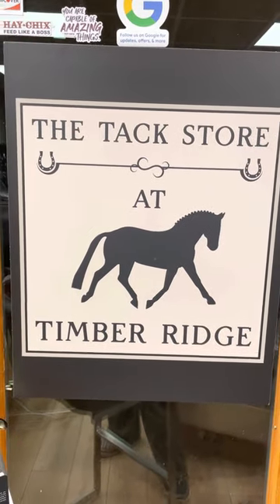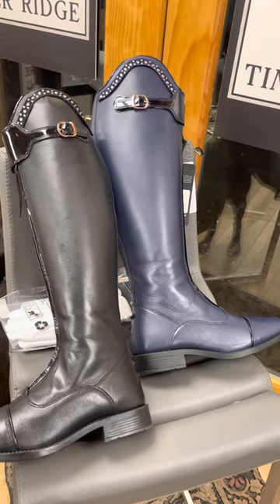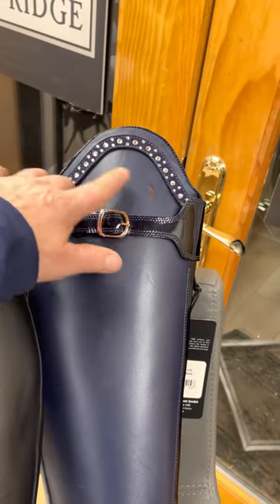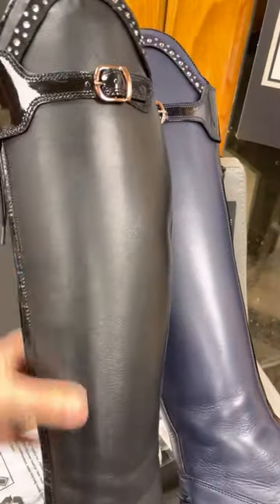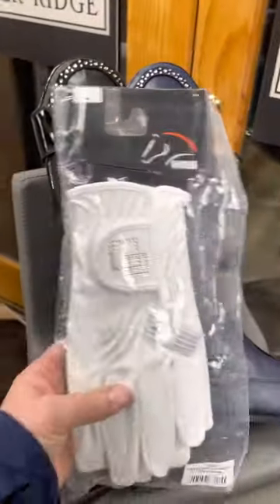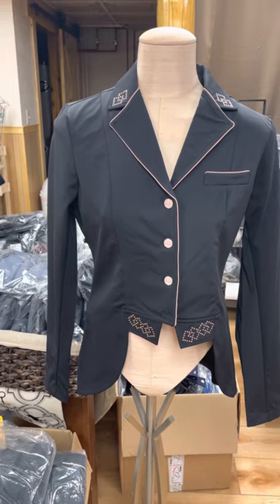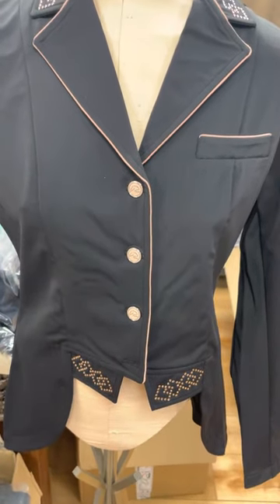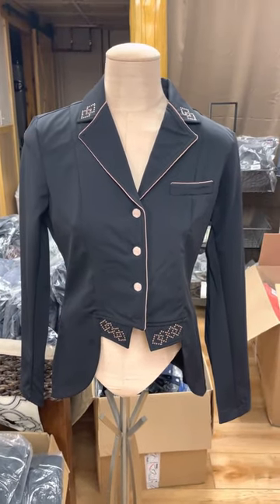HKM Trinity Dress Boots and Audrey and Aurora show jackets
HKM Aurora show jacket

Classic Show Jacket with Crystal Accents
The HKM Aurora  Show Jacket is an elegant 4-button jacket with color-coordinated crystals on the collar lapel, back of the jacket, and on the front two pockets.   Available in Dark Blue or Black. This show coat is made from breathable and dirt resistant fabric.
Available in Dark Blue or Black in sizes 34-48 and in children’s sizes ages 6-13. Need a size or color we do not currently have in stock?  Let us know, we would be glad to order it for you.
breathable
dirt resistant
crease-resistant
50% polyester, 45% polyamide, 5% elastane
machine washable in cold water; line dry
decorated with fine crystals
tailored fit
incorporated back slits
hidden zipper behind button bar

Audrey show jacket

Classic Short Tail coat with Rose Gold Accents
The HKM Audrey Short Tailcoat will be turning heads this show season.  Available in Dark Blue or Black. This show coat is made from breathable and dirt resistant fabric and is decorated with rose gold crystals on the front and on the back of this tail coat. Contrast piping adds a touch of sophistication.  Available in Dark Blue or Black in sizes 34-48. Need a size or color we do not currently have in stock?  Let us know, we would be glad to order it for you.
breathable
dirt resistant
tailored fit
incorporated back slits
contrast piping
crease-resistant
50% polyester, 45% polyamide, 5% elastane
machine washable in cold water in delicate cycel
Line dry

HKM Trinity Dress Boots

Attractive Tall Boot which includes Three Boot Toppers
The HKM Trinity Dress Boot is a top quality boot that has 3 interchangeable boots toppers.  This boot is available in Dark Blue or Black and has memory foam on the inner sole. A patent leather buckle is on the top of the boot to give it a finished and unique look.
This boot is available  in sizes 36-44.  We have a sample boot for trying on at the store. Expected delivery time is 10-14 days from time of purchase.
spur rest (3 positions)
quality leather
inner sole with memory foam
elasticated insert
slightly stiffened outside
including three different boot toppers
synthetic sole
slim fit
Price includes Free Delivery from Germany to you.